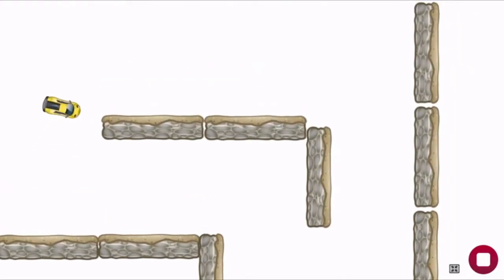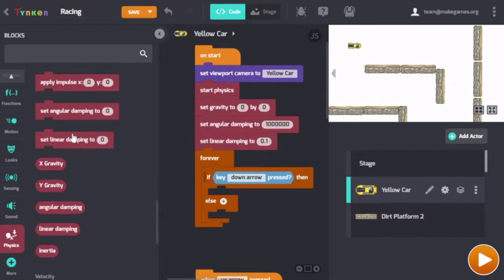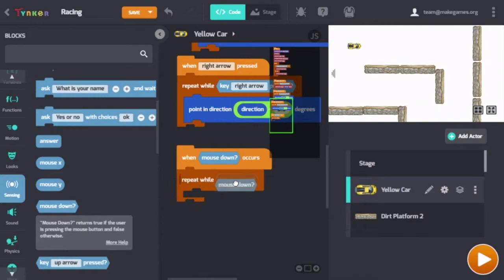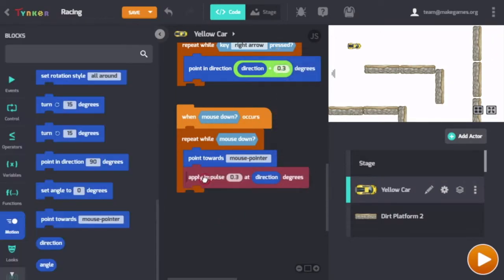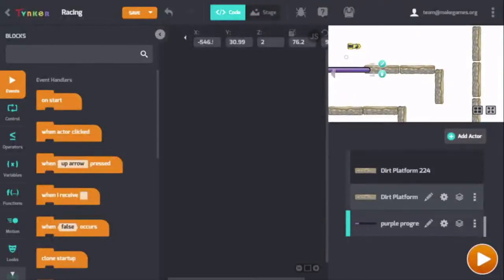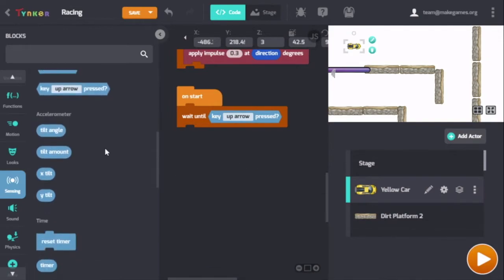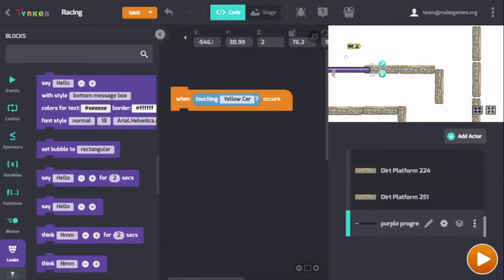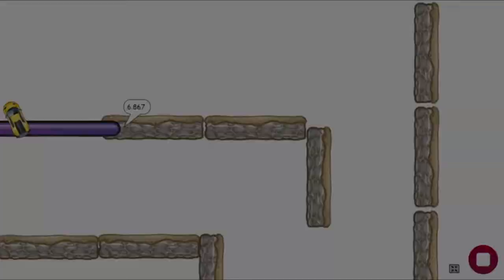Make a Racing Game with Tynker (Part 2)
Learn how to create a driving game using Tynker using simple movement and a built-in physics library!

Timestamps:
0:00 Intro
0:19 Making the Car Brake
1:34 Adding Touch Controls
3:30 Coding a Timer
7:19 Conclusion